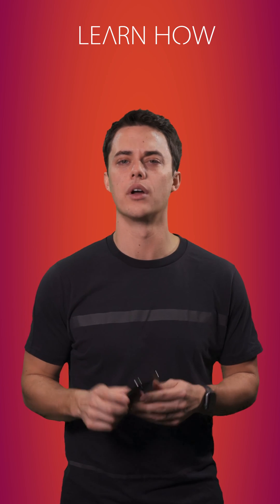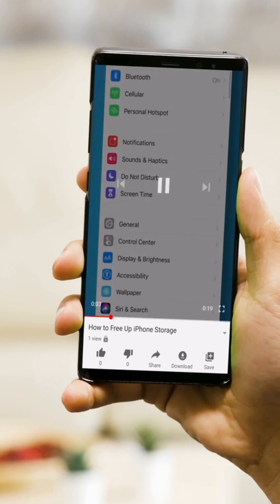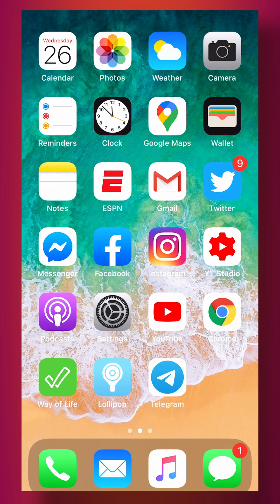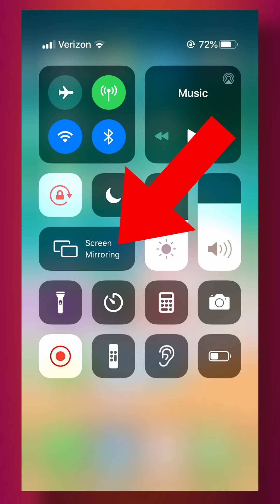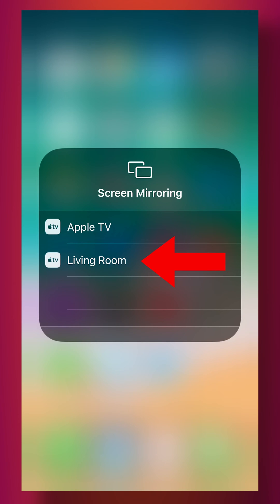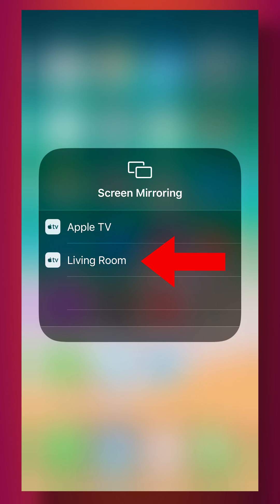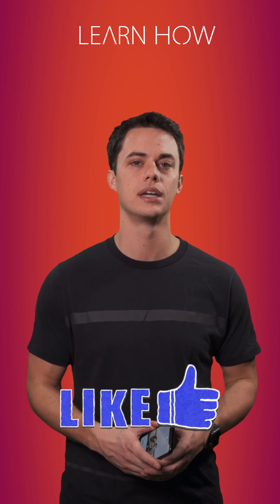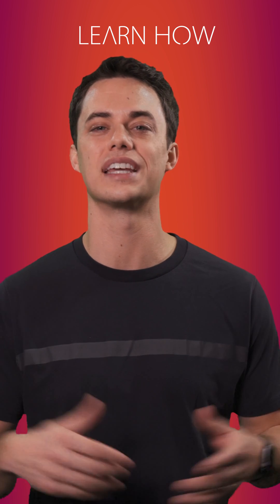How to Connect Your iPhone to Apple TV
In this video, you'll learn how to connect your iPhone to your Apple TV.  You can easily do this from the control center by using the Screen Mirroring button.  Simply swipe to your control center and select the Apple TV you are wanting to connect to.